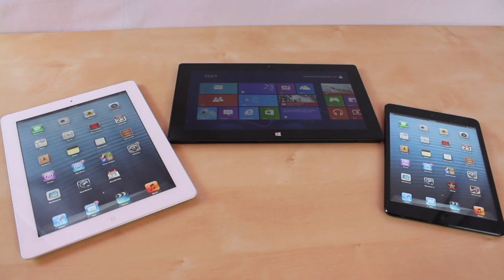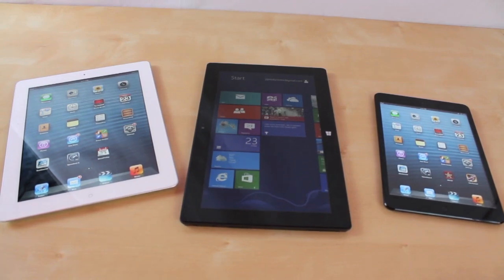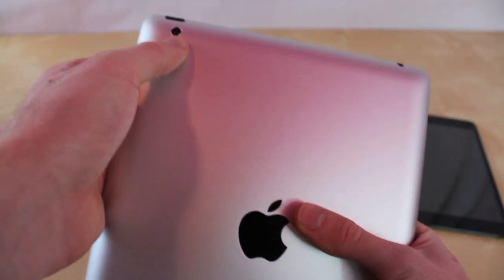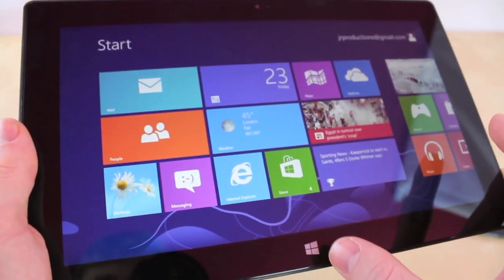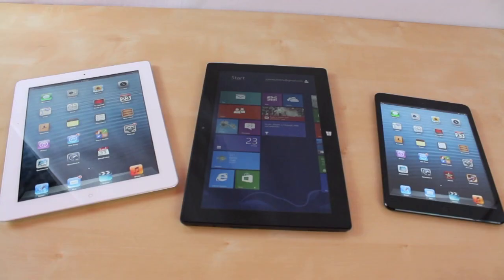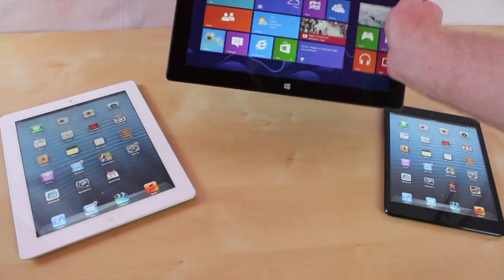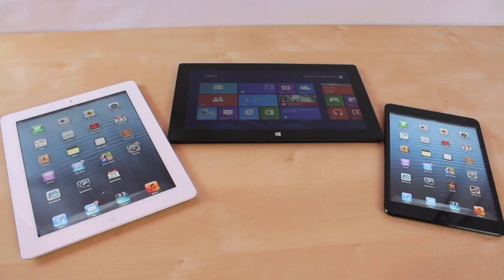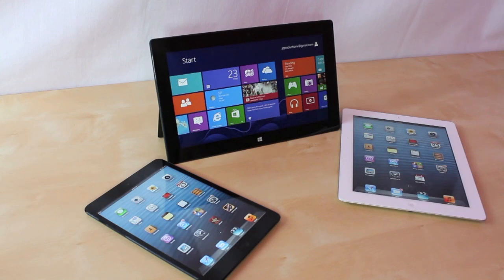iPad Mini vs Surface vs iPad 4G | Full Comparison | Tablet War!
Hows it going everyone?! Heres my full comparison video with the iPad mini vs microsoft surface vs iPad 4G. Tell me down below which one would you choose to buy for your self?

Desk Setup
Ikea desk